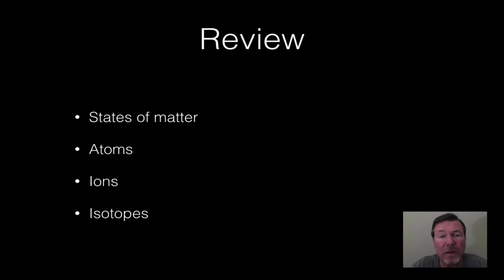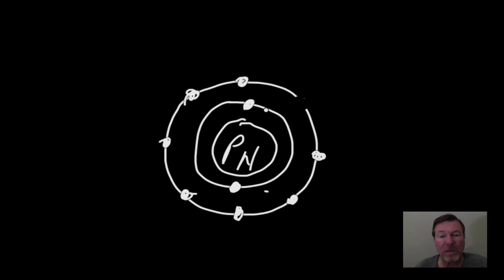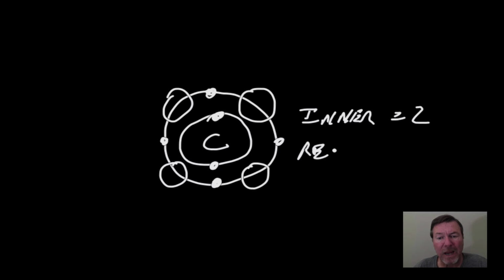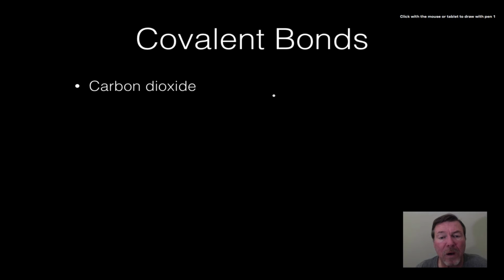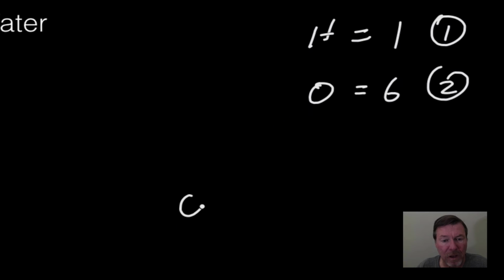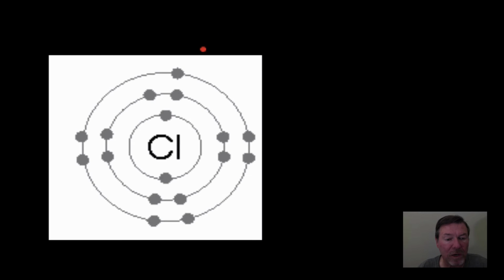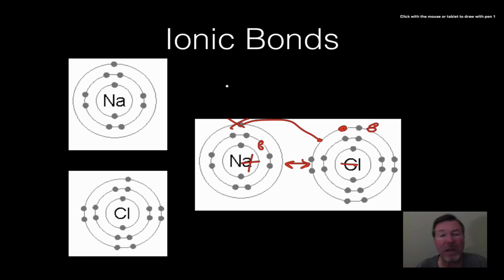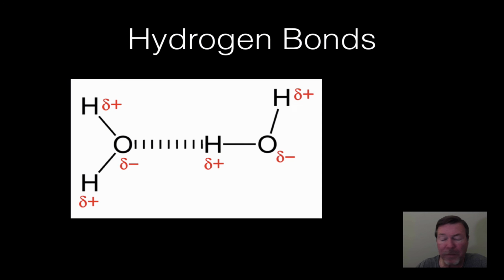Bonding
A discussion on the three basic bonds that you need to know for class.